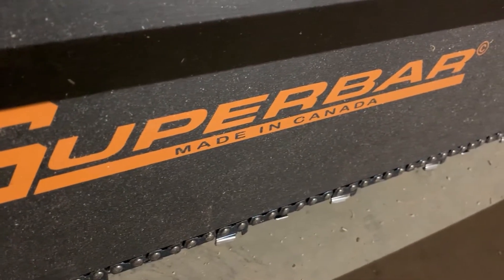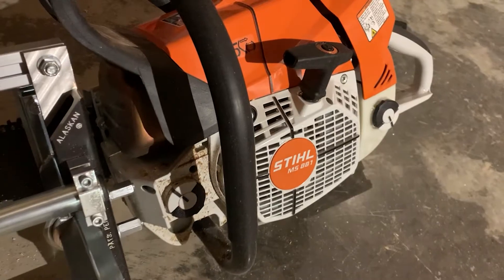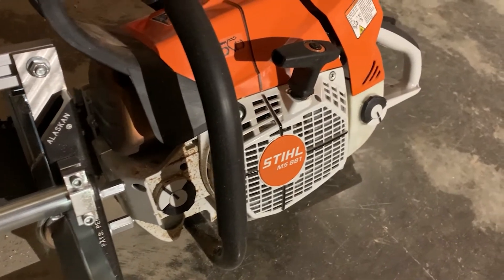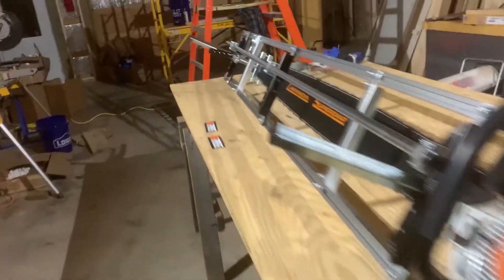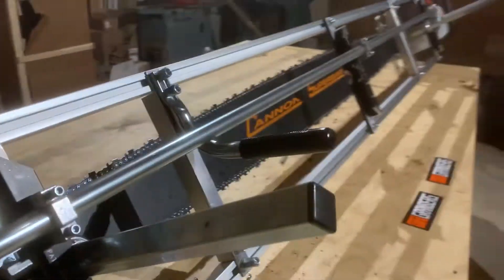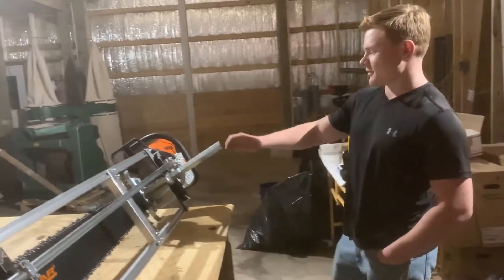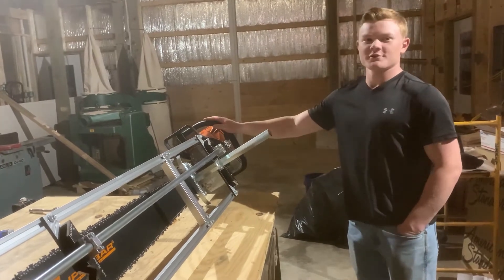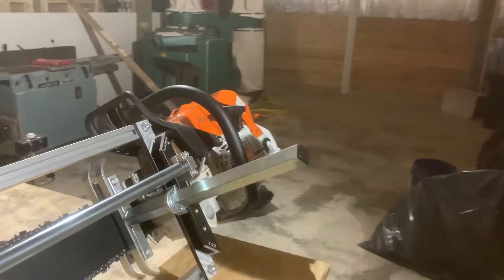Assembling Our New Chainsaw Mill from Granberg International w/ Stihl MS881 and Cannon Superbar.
In this video we time lapse the assembly of our new 72" capacity chainsaw mill from Granberg International. We run a 84" Cannon Super Bar powered by a STIHl MS881.